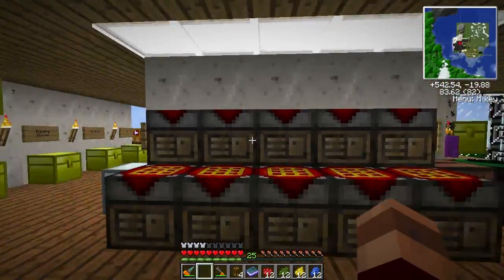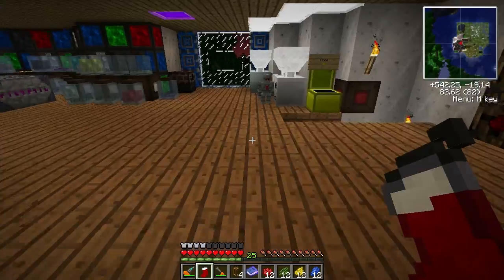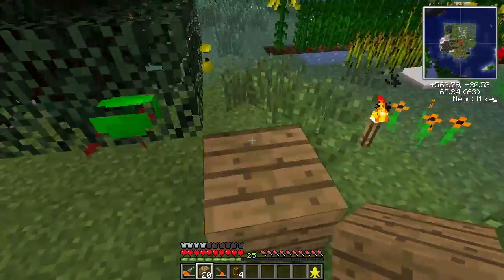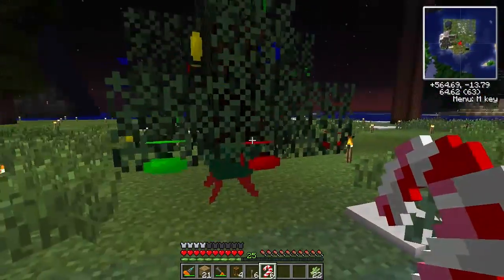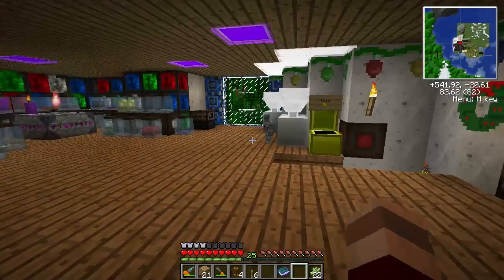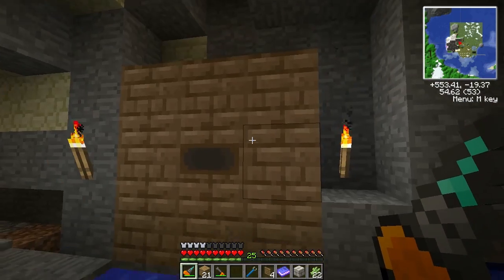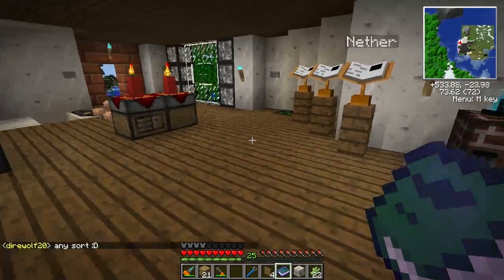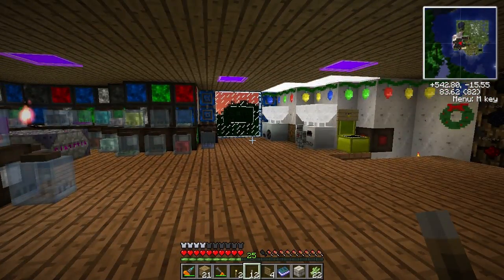Forgecraft Part 46: Have Yourself a Merry Little ChristmasCraft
We spotlight most of the craftables in ChristmasCraft, and decorate the Thaumatorium! Then it's back to projects, with a special mention of a fellow youtuber.

"Within reason you're free to do whatever you want with screenshots and videos of the Game. By "within reason" we mean that you can't make any commercial use of them or do things that are unfair or adversely affect our rights. If you upload videos of the game to video sharing and streaming sites you are however allowed to put ads on them."